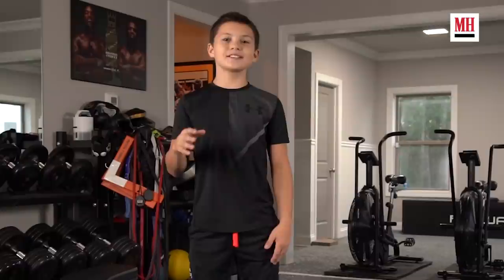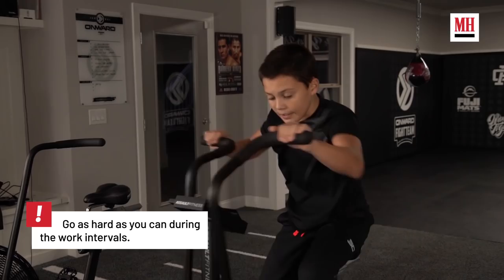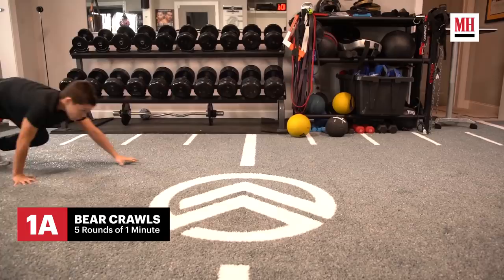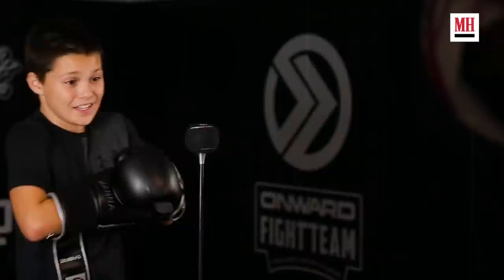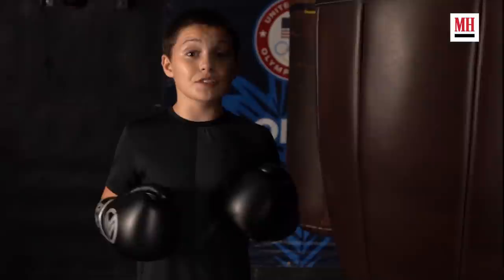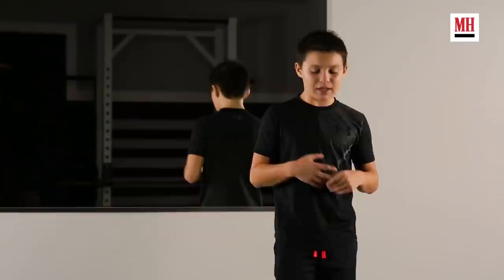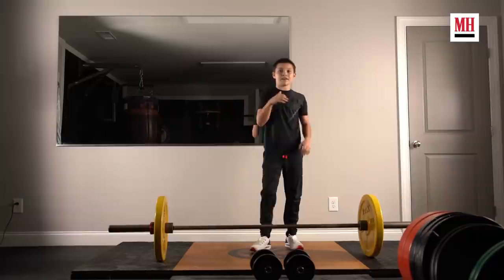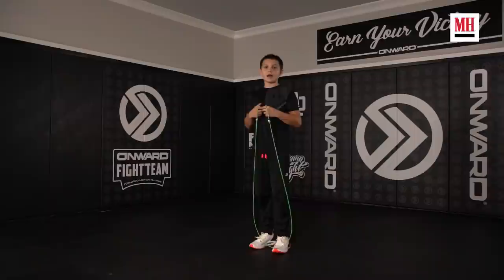The Fitness Journey Behind Euphoria's Ashtray Actor Javon Walton | Train Like | Men's Health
Standout Euphoria actor and boxer, Javon "Wanna" Walton walks us through his challenging at-home workout routine filled with bodyweight exercises, reaction training and even weightlifting. When he's not working on his acting chops, he's in his home gym training for his next bout.